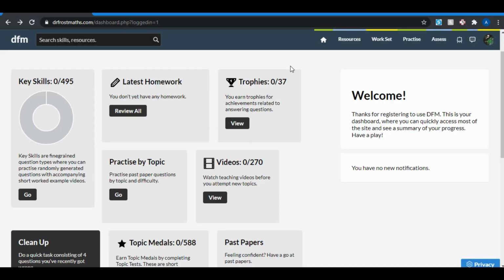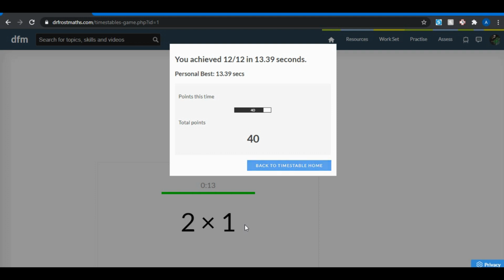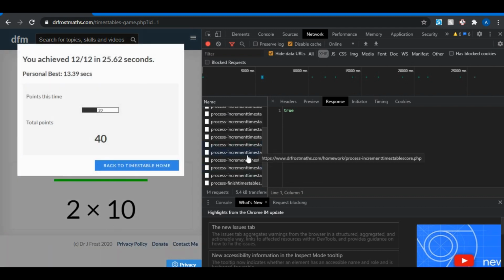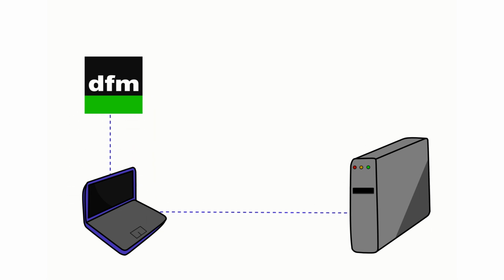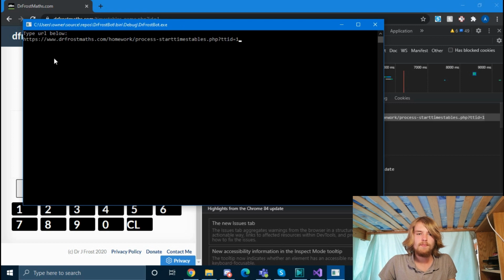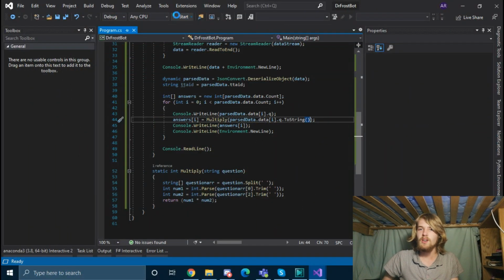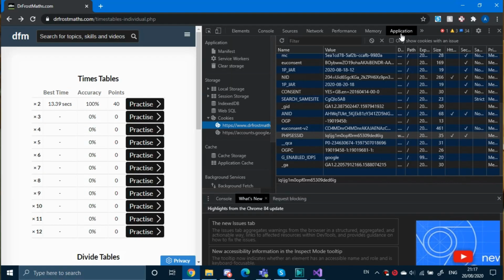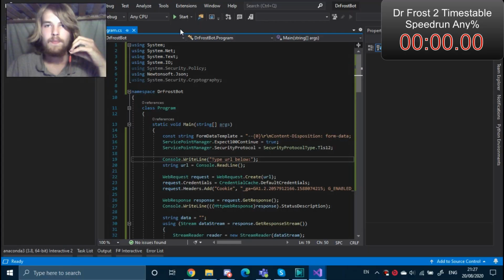Becoming the Fastest Mathematician in the WORLD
if you're dr frost then im deeply sorry, please don't ban me

Otherwise, watch the video to see how I get the world record on Dr Frost Maths times-tables.